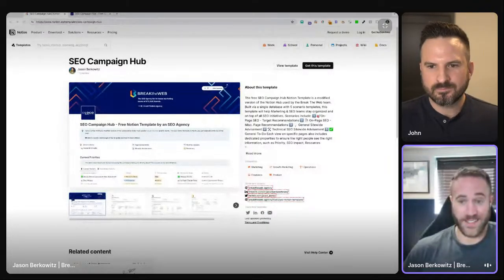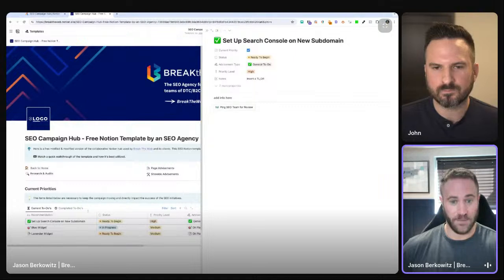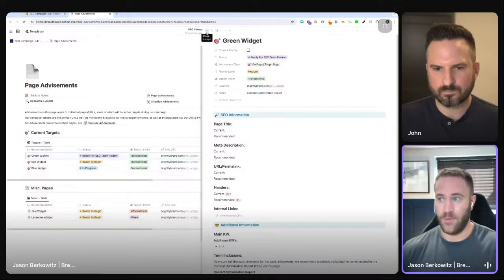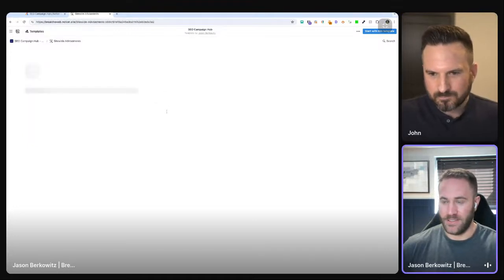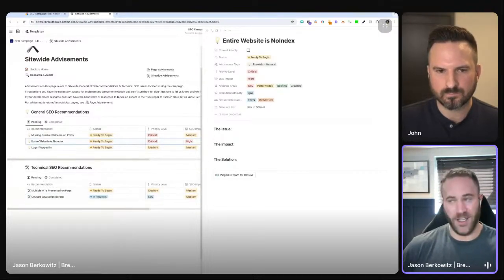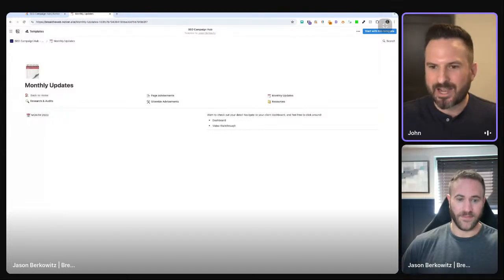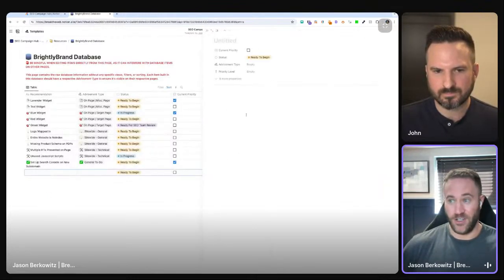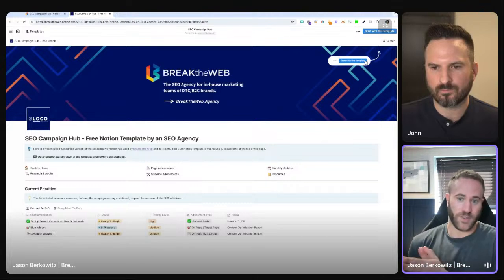SEO Campaign Notion Template (Download It For Free)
Signup for the newsletter for a copy of the template and new templates each month

The free SEO Campaign Hub Notion Template is a modified version of the Notion Hub used by the Break The Web team.

Built via a single database with 5 scenario templates, this template will help Marketing & SEO teams stay organized and on top of all SEO initiatives. Scenarios Include:

1️⃣ 🎯On-Page SEO - Target Recommendations

2️⃣ 📄 On-Page SEO - Misc. Page Recommendations

3️⃣ 💡 General Sitewide Advisement

4️⃣ 🛠️ Technical SEO Sitewide Advisement

5️⃣ ✅ General To-Do

Each view on specific pages also includes dedicated properties to ensure the right people see the right information, such as Priority, SEO Impact, Resources Required, and more!